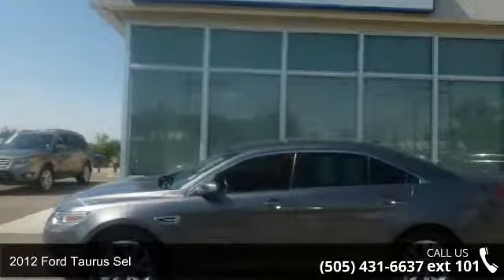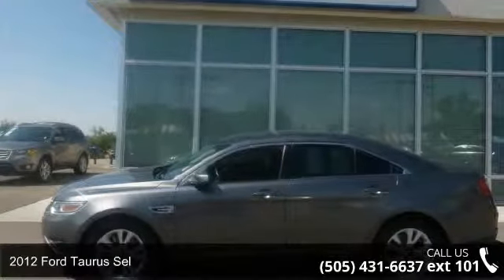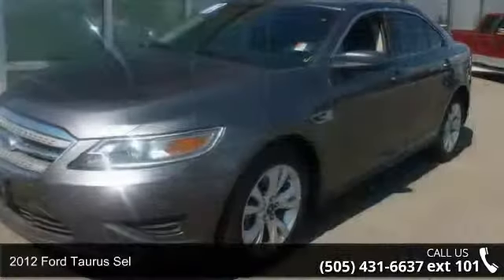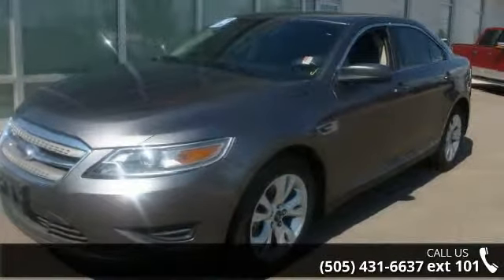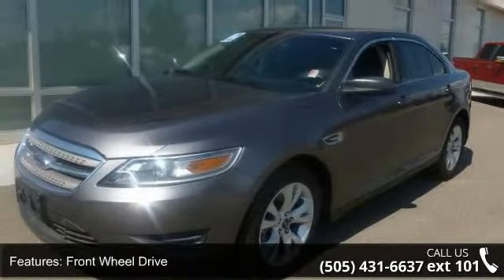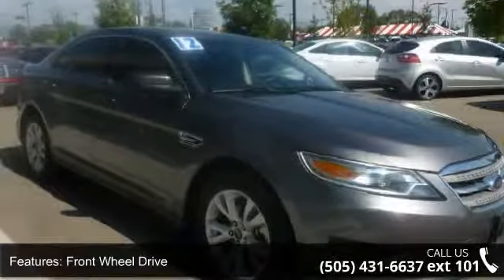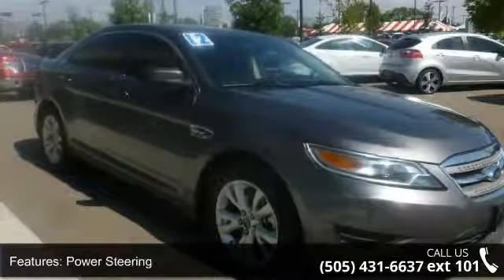2012 Ford Taurus SEL - Garcia Honda - Albuquerque, NM 87110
Familiarize yourself with the 2012 Ford Taurus! An American Icon. With just over 40,000 miles on the odometer, this 4 door sedan prioritizes comfort, safety and convenience. Ford prioritized fit and finish as evidenced by: power windows, cruise control, and much more. It features an automatic transmission, front-wheel drive, and a 3.5 liter 6 cylinder engine. We have the vehicle you've been searching for at a price you can afford. Stop by our dealership or give us a call for more information.